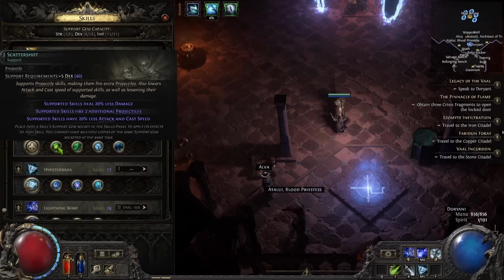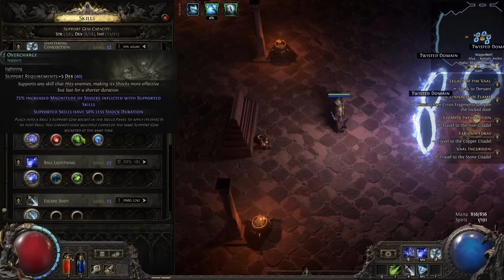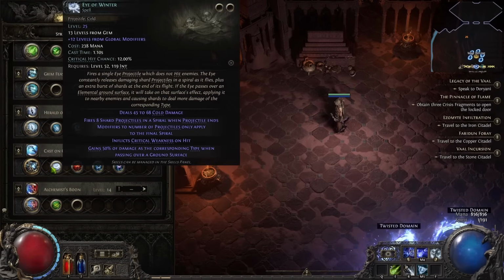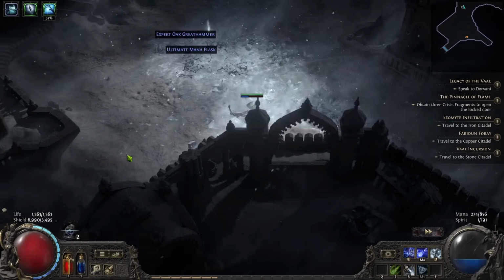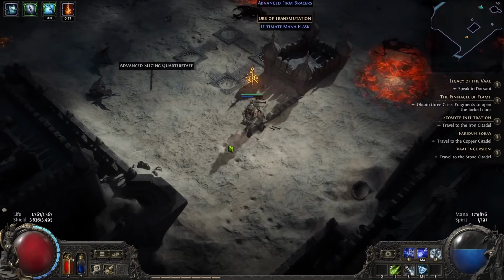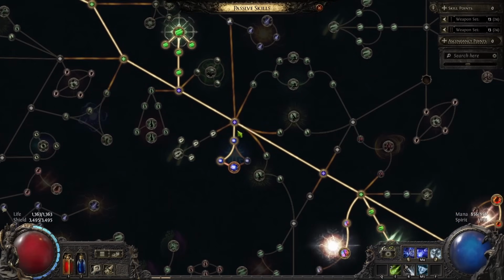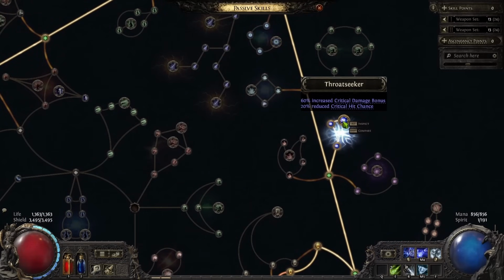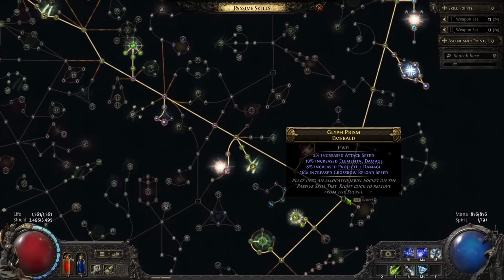Path of Exile 2 | 3M+ DPS! Best Pathfinder Ranger Build Is Busted! (PoE 2 Ranger Guide)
We are doing 3M damage per crit and I do think this is one of the best builds you can do with pathfinder. Plus we are clearing T16  Breaches and Rituals with ease.

Or click on this link to have my code auto entered

0:00 - 0:16 Showcase
0:17 - 1:00 Intro
1:01 - 6:05 Gems
6:06 - 9:29 Gear
9:30 - 10:27 Ascendancy
10:28 - 14:42 Tree
14:43 - 14:57 Jewels
14:58 - 15:39 Outro